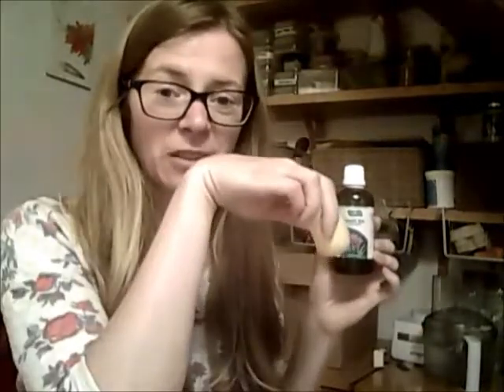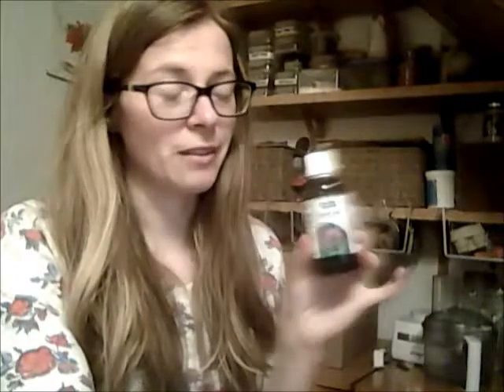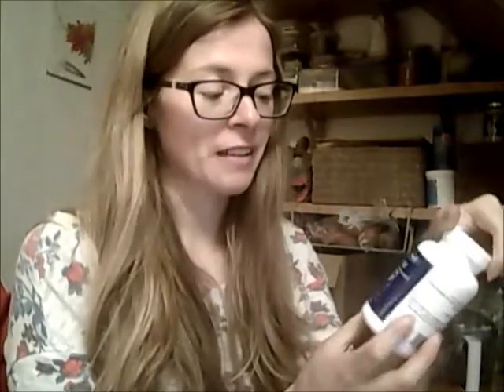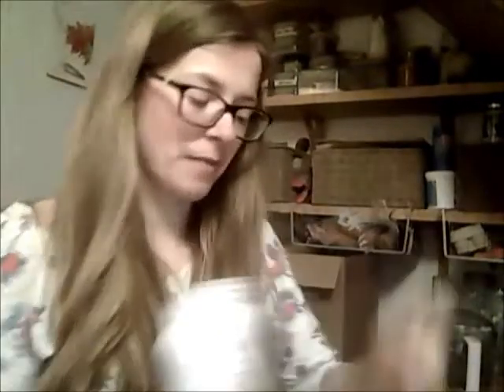Detox supplementation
It is now 3 months into my healing protocol to help me to heal from ME with my Functional Medicine Practitioner Paul Foley. Blood and urine tests have shown that my natural detox pathways are dysfunctional so before I can progress with my treatment, I need to make sure that they are working optimally. Part of that process is through correct supplementation.